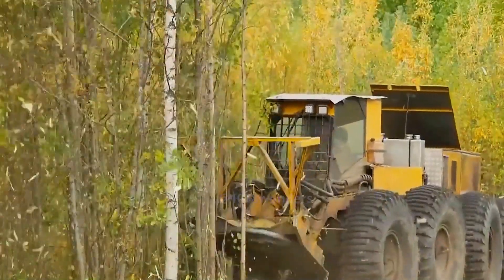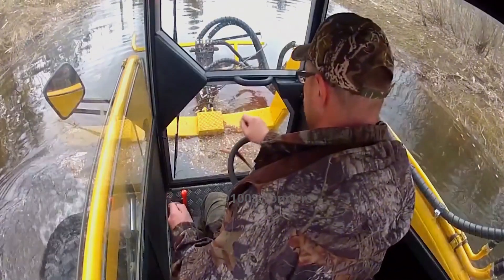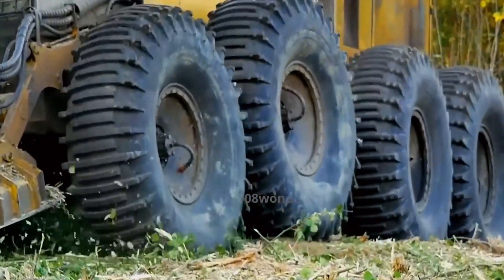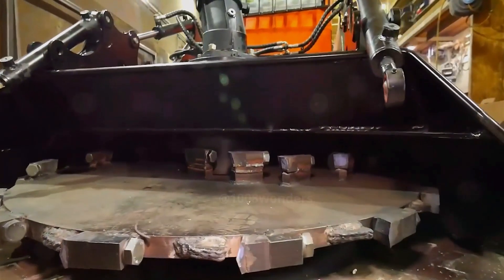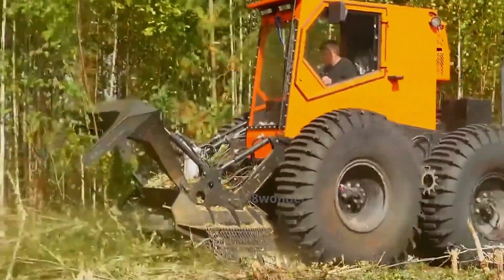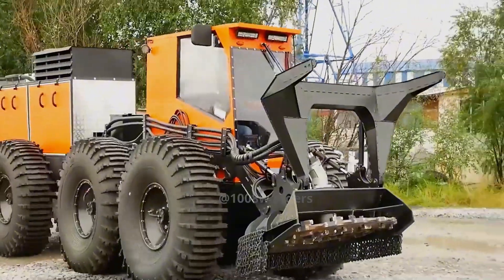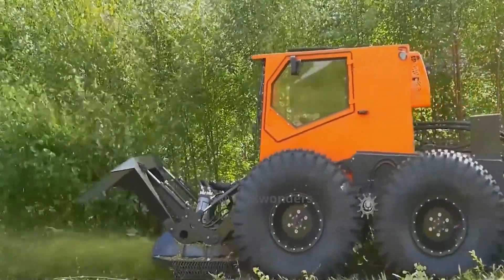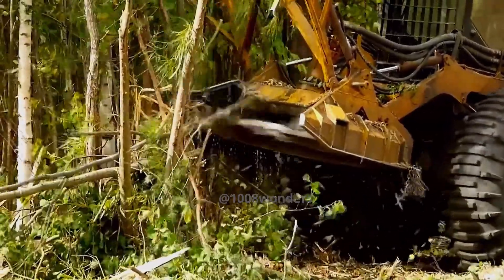Amphibious Logging Vehicle: Powerful & Versatile 🌊🚜 || 🌐 1008 Wonders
The latest amphibious logging vehicle is revolutionizing the logging industry! With impressive off-road capabilities and vacuum-designed tires for added buoyancy, this vehicle moves seamlessly on land and in water. Equipped with a massive high-carbon diamond saw blade rotating at 1,550 RPM, it can cut down 30 cm trees in just 30 seconds. Its 500-horsepower engine allows speeds of up to 45 km/h, even across rugged terrain. Ideal for logging, land development, and clearing shrubs, it brings unmatched power and versatility! 🚜🌲🔥